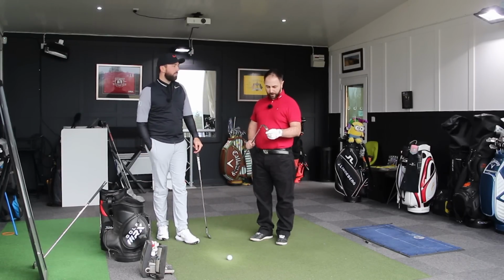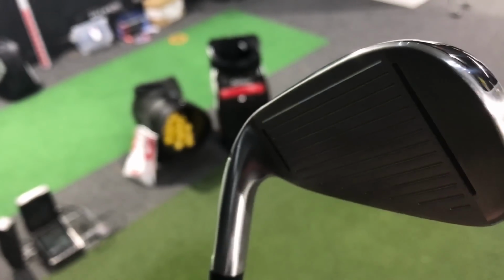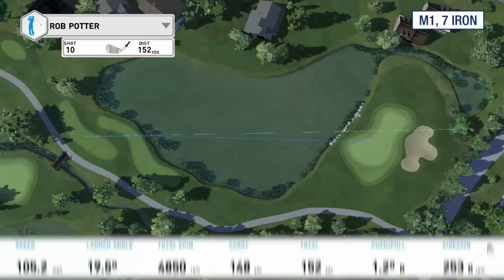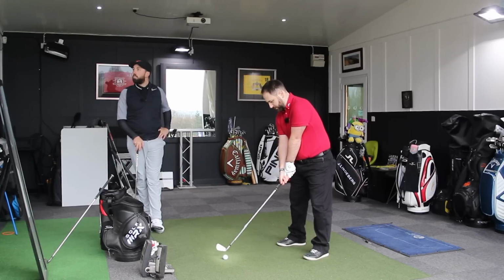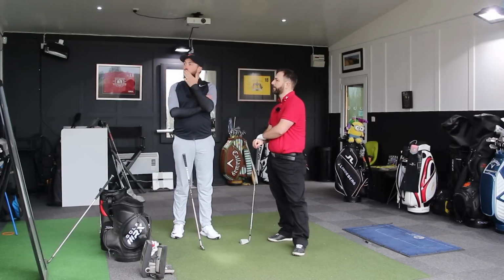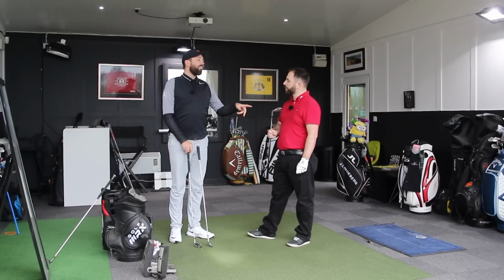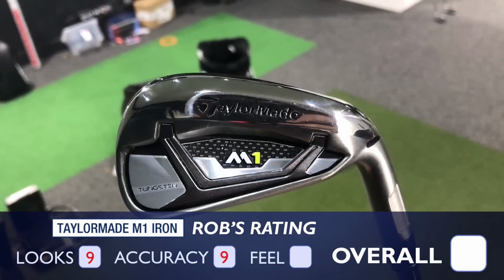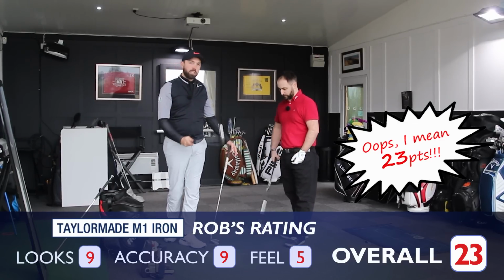NEW TAYLORMADE M1 IRONS - MID HANDICAP REVIEW